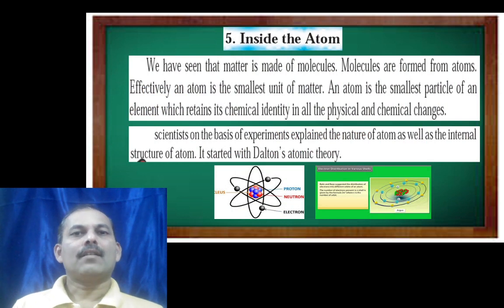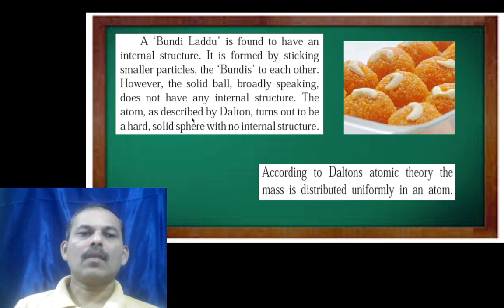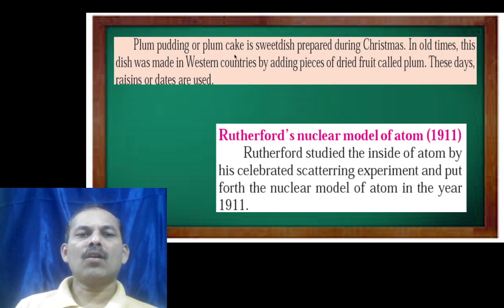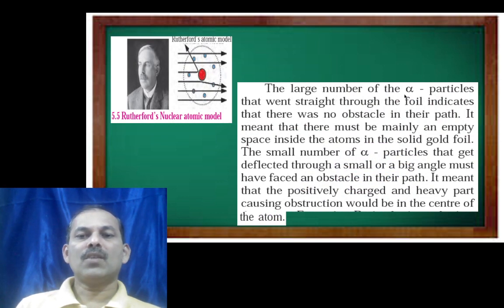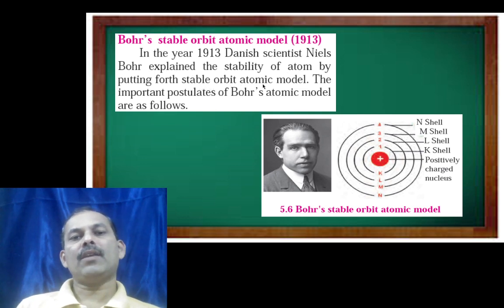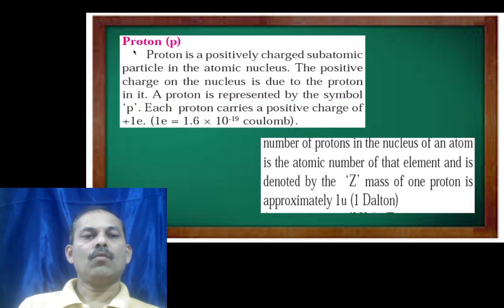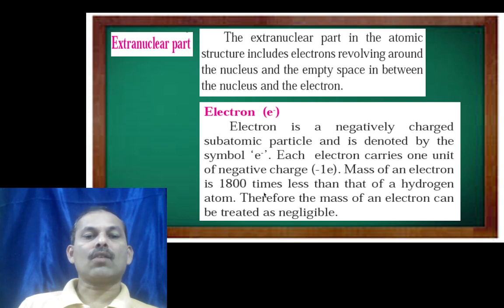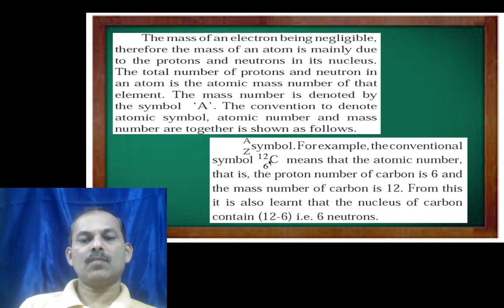8 th-science- INSIDE THE ATOM (part -1)